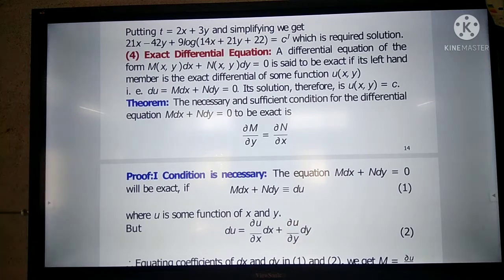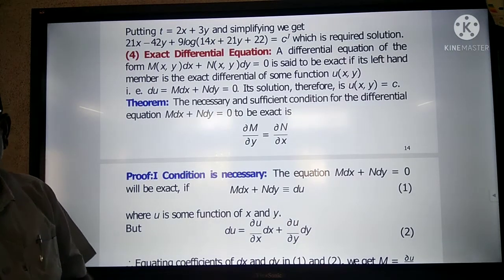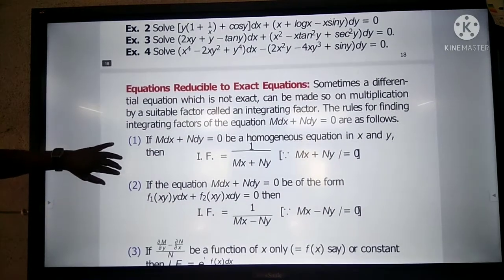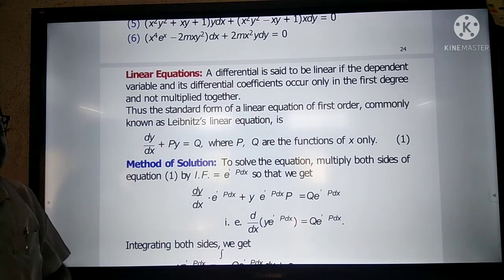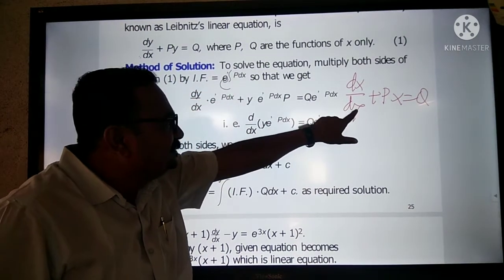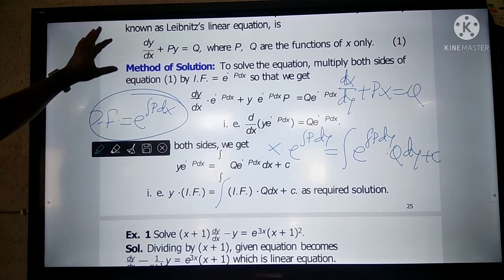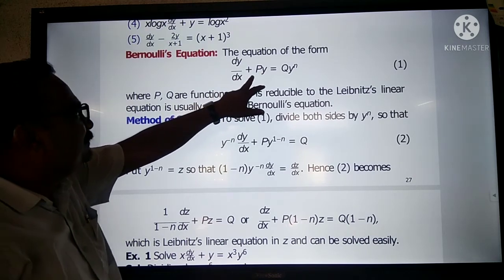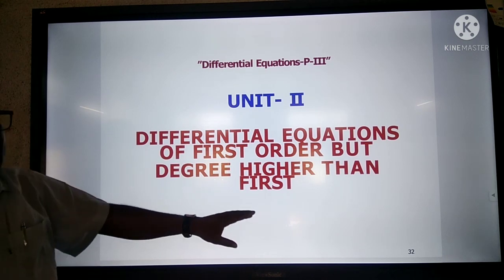Lecture 2 Differential Equation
First order first degree D. E.